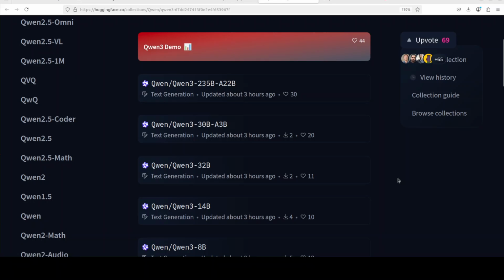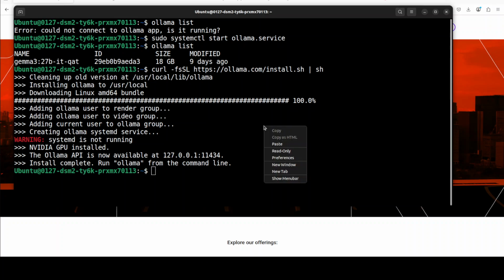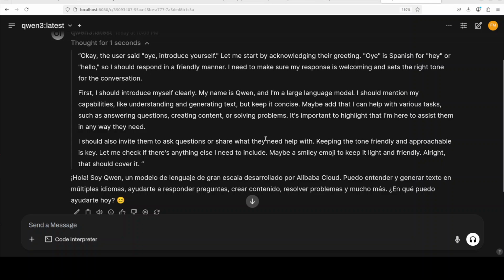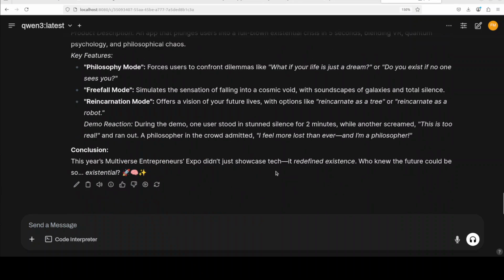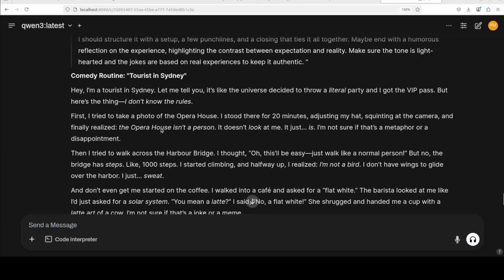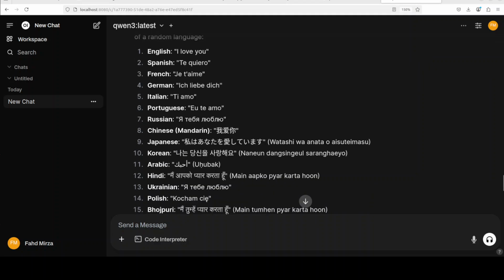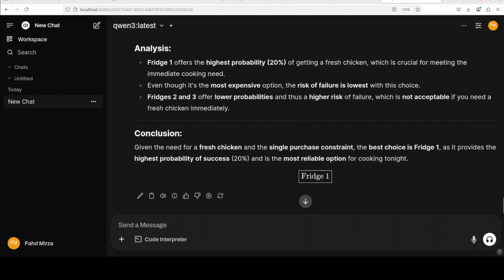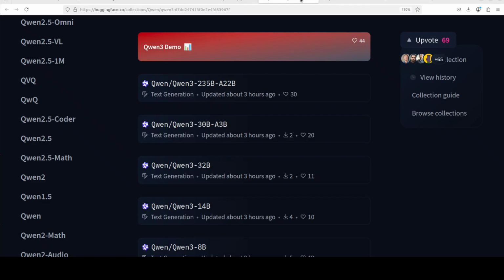Qwen3 with Ollama - Run it Anywhere Easily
This video is step-by-step tutorial to install Qwen3 with Ollama locally and run it on CPU or GPU easily.